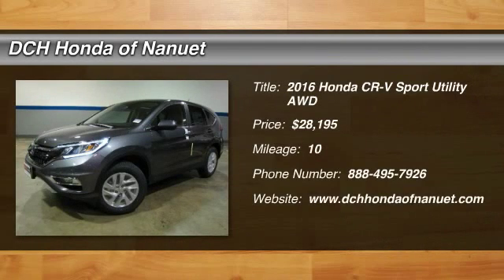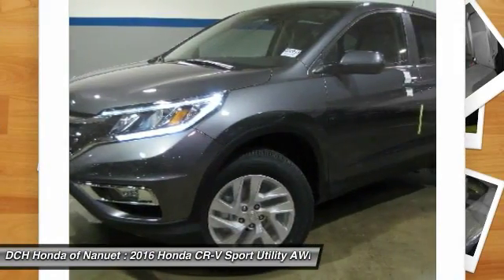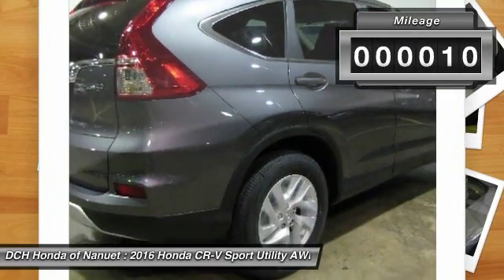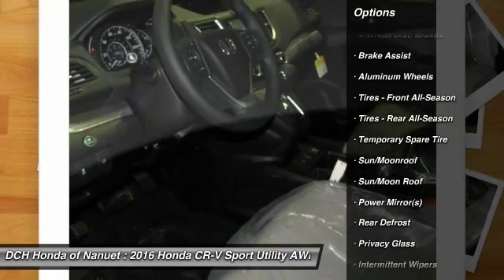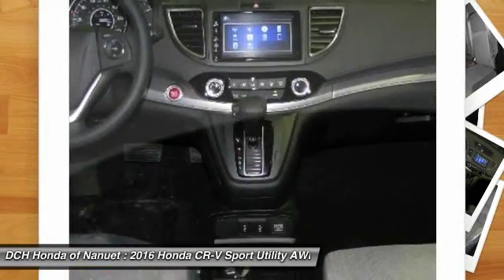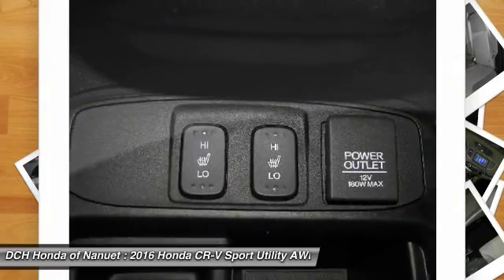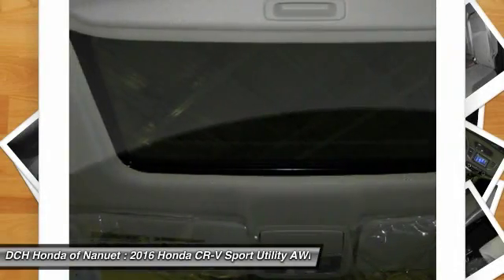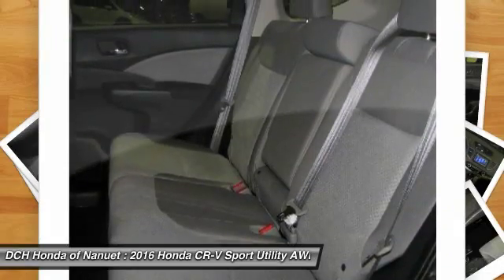2016 Honda CR-V HN61356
2016 HONDA CR-V Nanuet, NY
Stock# HN61356

BACK-UP CAMERA, ALL WHEEL DRIVE, BLUETOOTH, MOONROOF, MP3 Player, KEYLESS ENTRY, 31 MPG Highway, ALLOY WHEELS! The Honda CR-V has a modern aerodynamic look, with sweeping lines, exciting body sculpting, and a dramatic profile. It has enough attitude and ability to get you around town and then tackle the open road and the great outdoors. The CR-V comes equipped with a 2.4-Liter i-VTEC 4-Cylinder engine with 185hp and a Continuously Variable Transmission. It has a rigid unit-body structure, coupled with taut suspension tuning, which give it impressive handling characteristics. For ultimate 4-season security, the CR-V is available with Honda's Real Time All-Wheel Drive with Intelligent Control System that smoothes out initial acceleration and can transfer up to 100% of torque to the rear wheels. The CR-V is very fuel-efficient and can get up to an EPA estimated 33 MPG Highway when in two-wheel drive. Hit the green ECON button, and the vehicle makes adjustments to its systems so they can be more efficient. Then you get feedback as you drive from Eco Assist to let you know how efficient your driving is. Honda has placed bars around the speedometer, and the longer you keep them in the green, the farther you can go on a tank of gas. The 5-passenger CR-V is extremely roomy inside, with a rear seat that accommodates adults and a proper-sized cargo area. Special attention is paid to driver comfort, with supportive front seats that flank an accommodating center console punctuated by two big cup holders. A large covered center stow bin houses USB and auxiliary inputs as well as a 12-volt power point. Available lane keeping assist and adaptive cruise control add to assisted features. Finally, its large single-piece liftgate, coupled with a significantly lower lift-over height, eases loading and unloading chores.